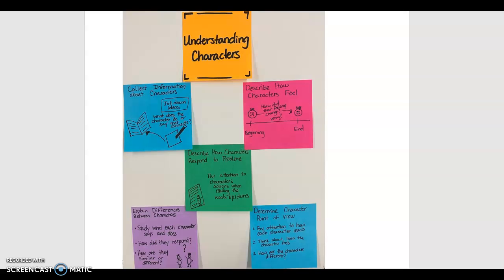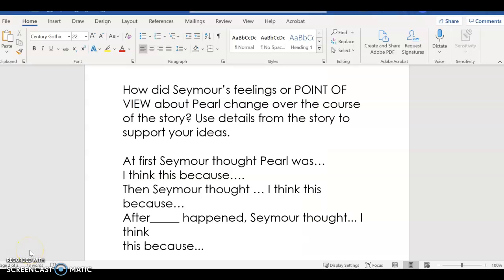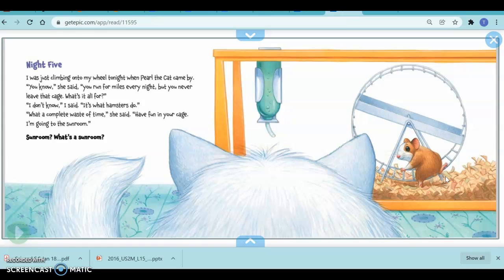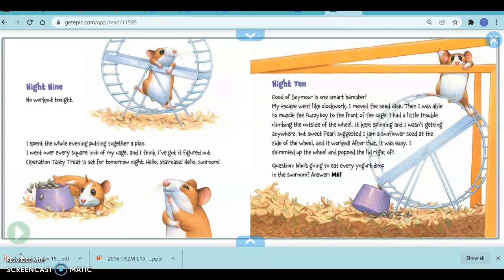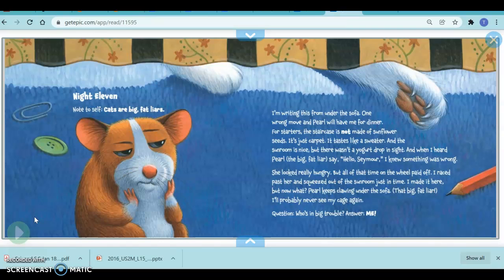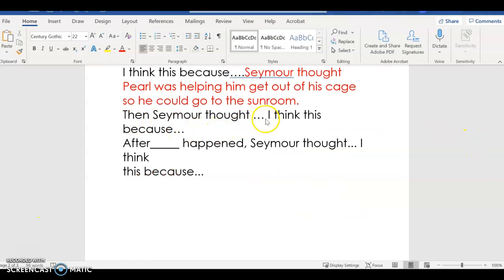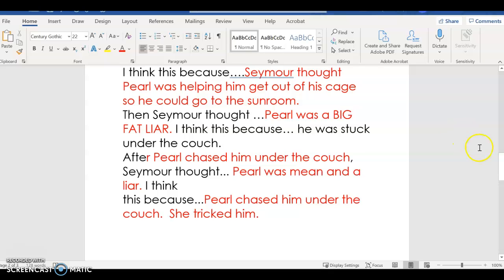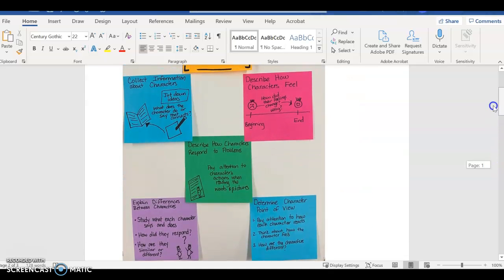Reading jan 20